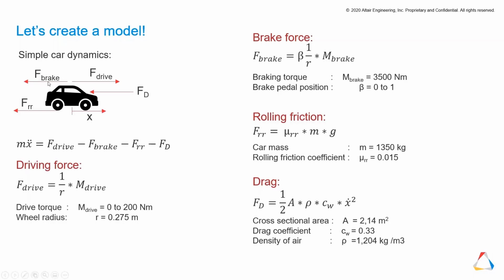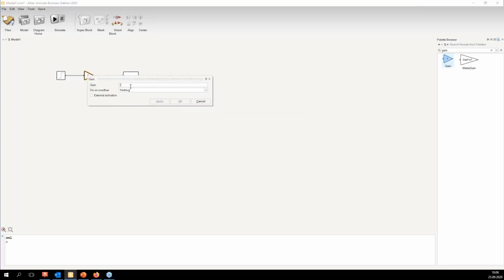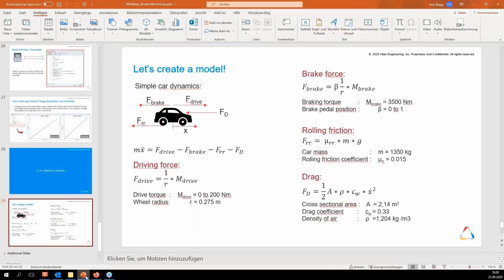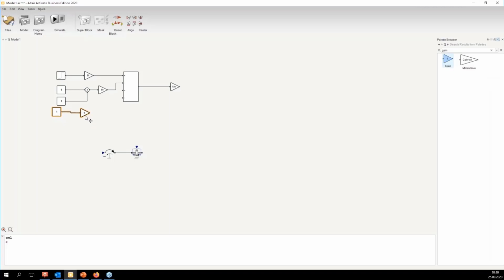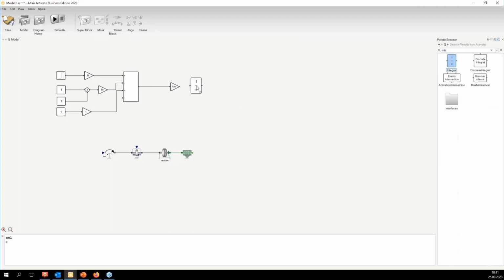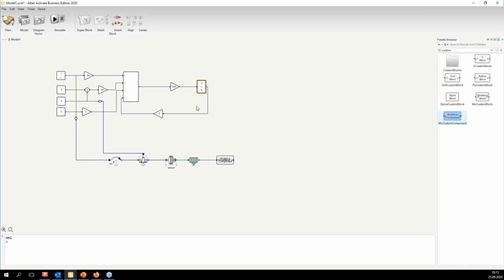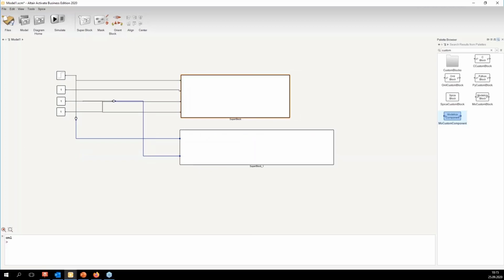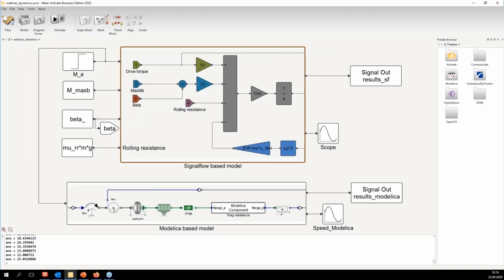Learn how to create a simple dynamic model in Altair Activate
Nils Wap of Altair explains how to create a simple dynamic model in Altair Activate